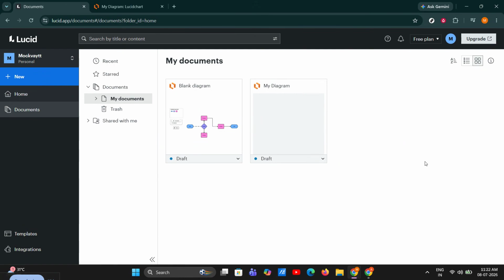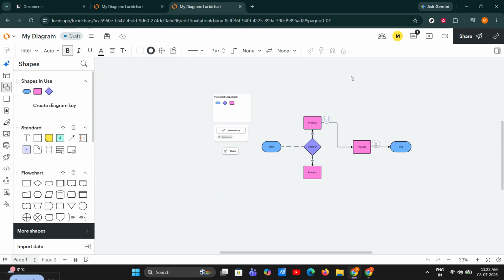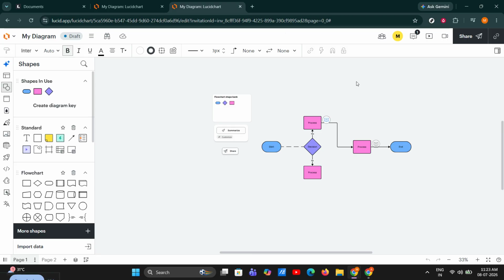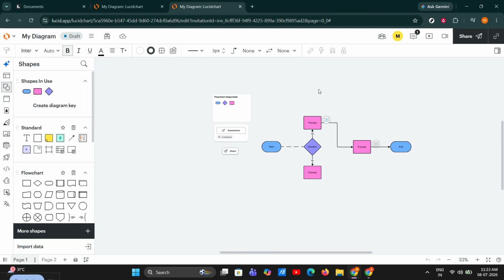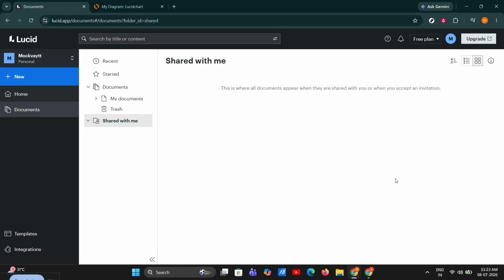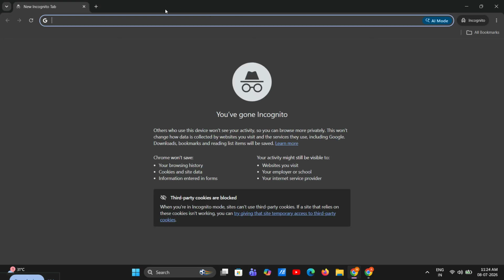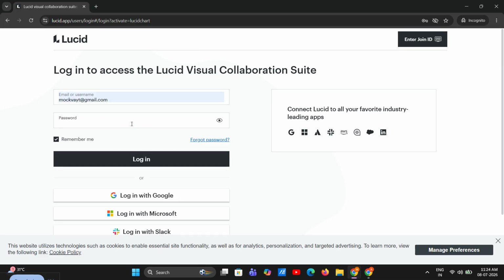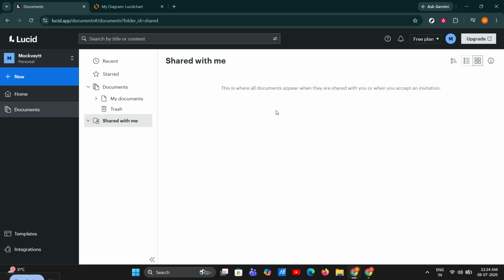How To Fix Lucidchart Access Denied (Easy Guide)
Fix Lucidchart Access Denied fast with simple steps for checking the right account, confirming document permissions, opening files from your dashboard, and requesting access again.
Learn the most reliable browser and sharing fixes to get back into your Lucidchart document without confusion.

🕚Timestamps:
0:00 Intro
0:27 Check The Document Link And Account
1:09 Verify Document Permissions With The Owner
1:52 Open The Document From Your Lucidchart Dashboard
2:18 Try Incognito Mode Or Another Browser

✍️What You'll Learn In This Video:
• How To Fix Lucidchart Access Denied Errors
• How To Check The Correct Lucidchart Account
• How To Verify Shared Document Permissions
• How To Open Lucidchart Files From The Dashboard
• How To Use Incognito Mode To Troubleshoot Access
• How To Try A Different Browser For Lucidchart
• How To Request Access To A Shared Lucidchart Document
• How To Solve Common Lucidchart Login And Sharing Issues

💡Pro Tips:
• Always confirm which Google Or Microsoft account is active before retrying the link.
• Ask the owner to double-check that the file is shared with the exact email you use for Lucidchart.
• If the link fails, opening the file from Shared With Me can sometimes bypass the issue.
• Clear browser session issues by testing in incognito mode first.
• If permissions were changed recently, request access again instead of guessing.

🌐 Lucidchart Help Center:
  lucid.app